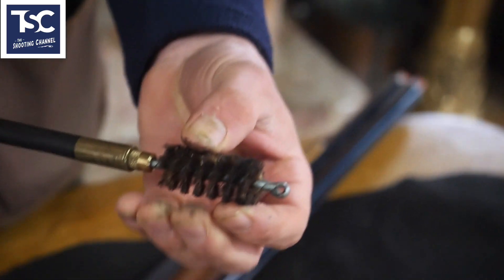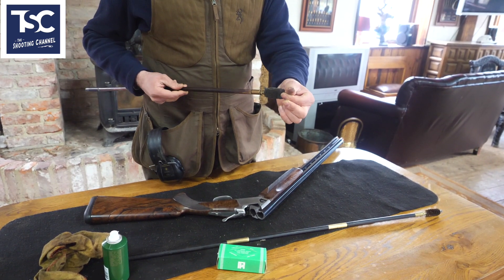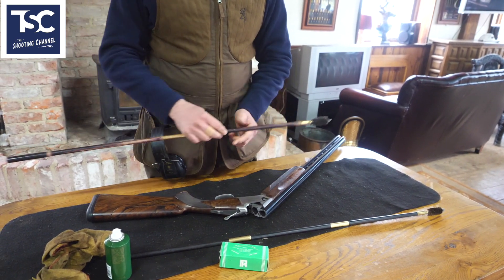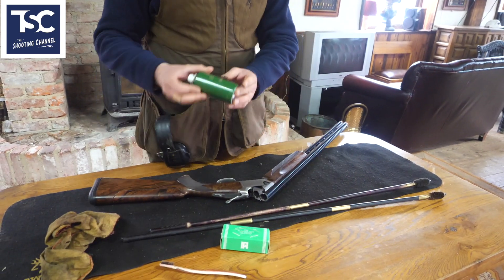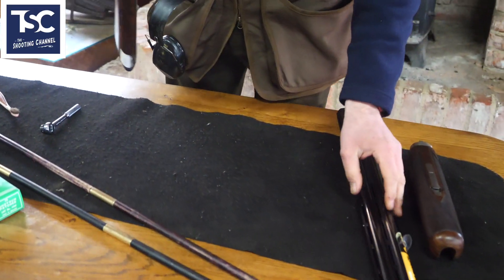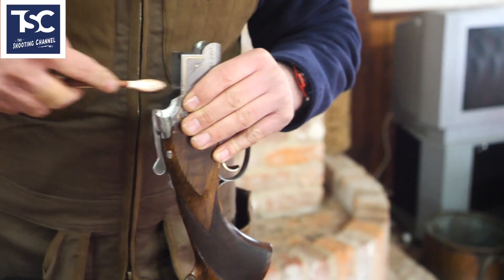How to clean your shotgun